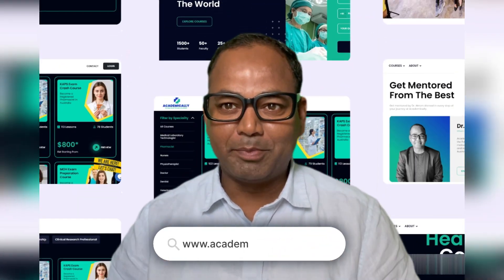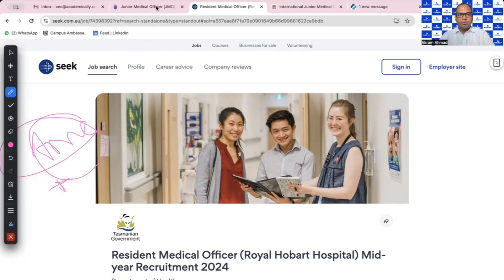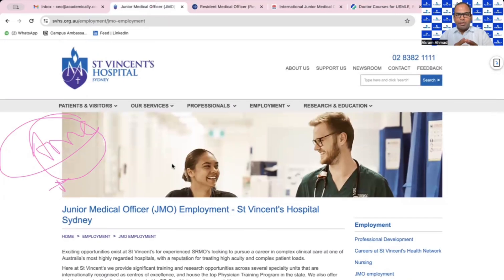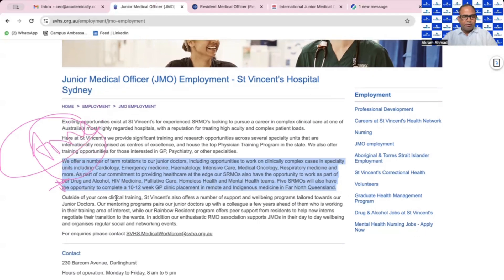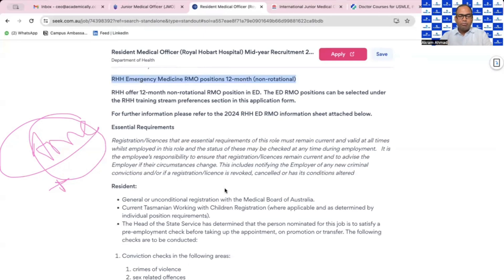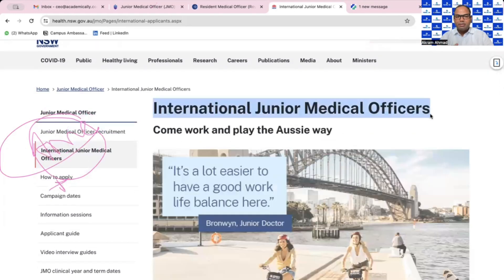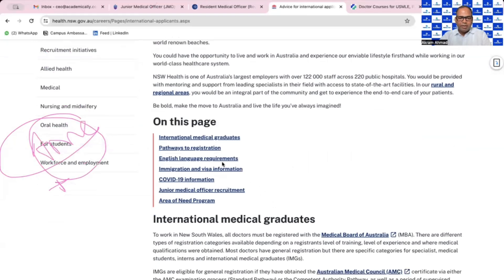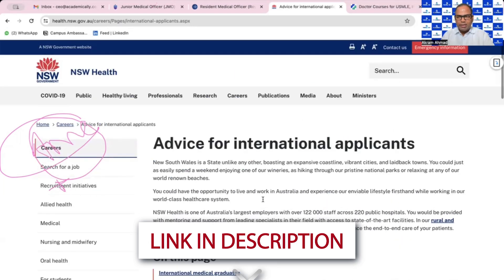How to Become a Junior Medical Officer in Australia? | Jobs After AMC 1 in Australia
If you are a passionate doctor aiming to create an impact globally and wish to switch your career to a great country like Australia, you would have heard about the AMC exam.
The AMC exam is the gateway for international doctors to migrate to Australia as registered doctors. The AMC exam has two parts: a written assessment and a clinical assessment. The AMC exam is conducted by the Australian Medical Council.
So, after successfully completing the first part of the AMC exam, you can start working in Australia. Many aspirants are in search of different doctor jobs in Australia.

Some of the job roles for global doctors who qualified AMC 1 include:
JMO
RMO
SRMO

In this video, the industry expert and the renowned healthcare career coach shares information about:
Job roles for doctors in Australia after completing AMC 1
Job descriptions
Eligibility requirements for the job roles
Work experience requirements
Salary
English language proficiency requirements
Websites for job seekers and more.
International medical graduates also have an alternative pathway to practise medicine in Australia without taking AMC 2. This pathway is known as workplace-based assessment.

To know more about a junior medical officer roles and responsibilities, junior medical officer job opportunities, Junior medical officer training and education requirements, watch this complete video.

To apply for jobs, check out the following platforms.
Seek
Government websites and job portals

If you are looking for a way to learn more about the Australian medical council exam or prepare for the AMC exam, Academically would be your best choice. At Academically, we assist and empower global healthcare professionals to migrate to their dream countries to become registered and care professionals.
We offer several exam preparation, courses for global doctors, nurses, physiotherapists, etc.

Click the link for more information about our AMC exam preparation course

The courses we offer are for exams like
✅KAPS
✅NCLEX
✅DHA
✅AMC
✅ADC
✅APC
From the documentation process to a smooth transition to your dream country, everything will be taken care of by Academically.

If you are a doctor, nurse, lab technician, dentist, physiotherapist, pharmacist, or any other healthcare professional, you have plenty of career opportunities abroad.

💬 Join the conversation by commenting down any questions you have regarding the procedure to become a registered medical doctor in Australia under this video and share it with your doctor colleagues to inspire them on their journey towards global medical careers!

Let's make your dream of working as a doctor abroad a reality!